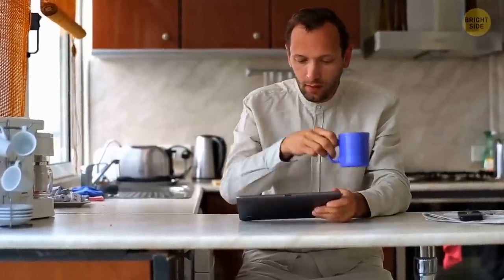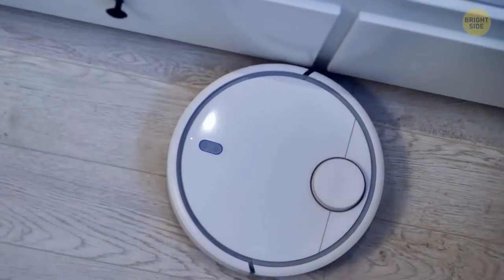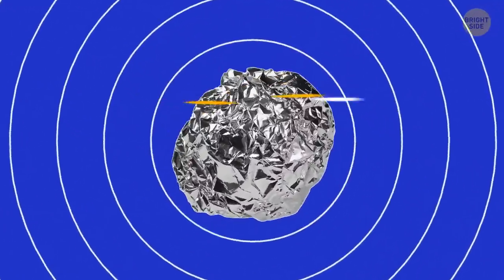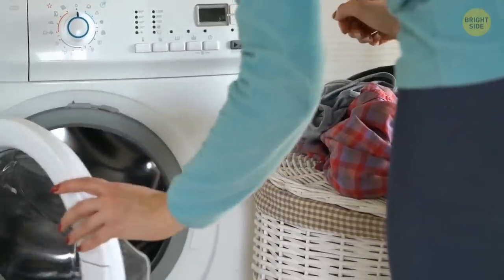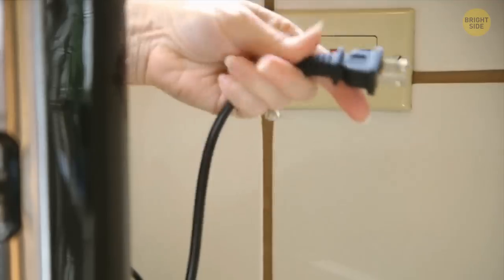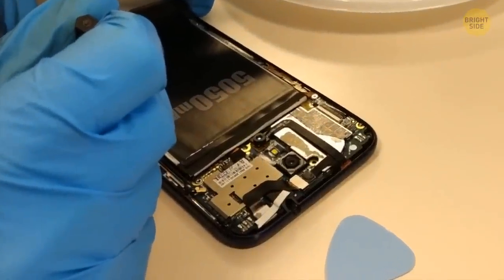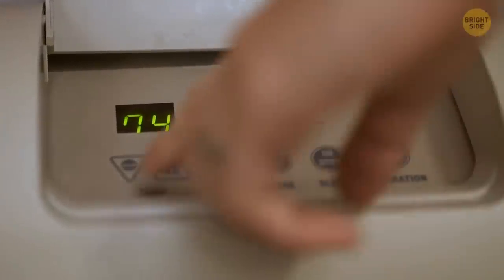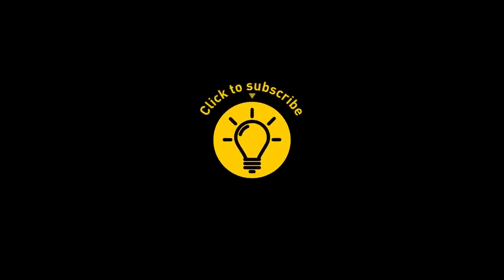What Happens If There’s a Hole in Your Microwave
You fear it and try to avoid it, but let's say it happened, and your microwave got a hole or crack in it? Is it still safe to use it? The microwave oven – as the name suggests – works with microwaves that bounce back and forth off the walls of the oven. With a leak, the waves can escape. Microwaves emit radiation, but it's not the DNA-damaging kind. And what about other household appliances?